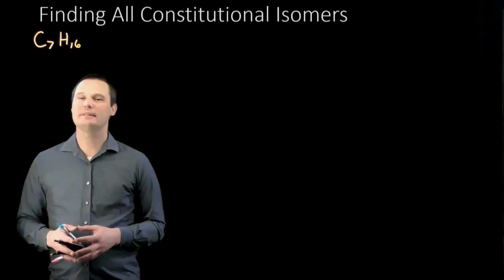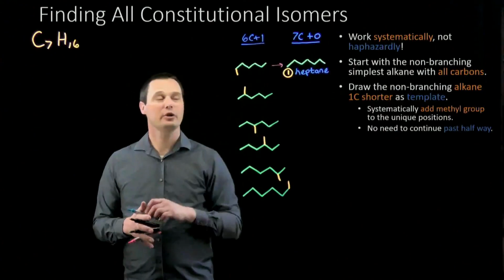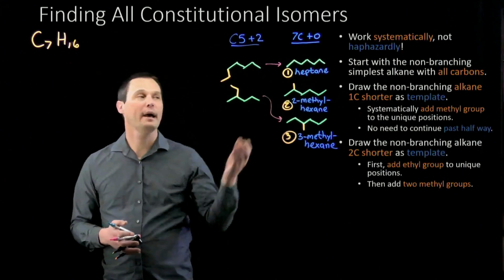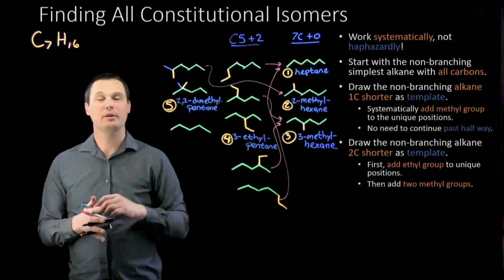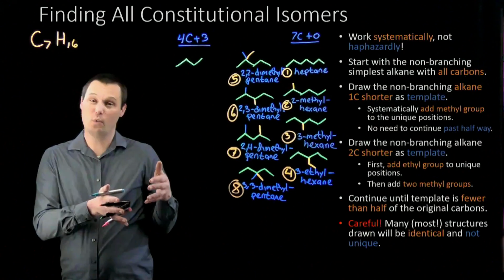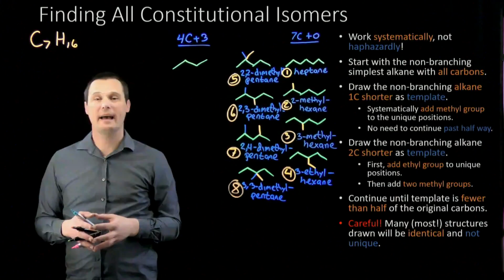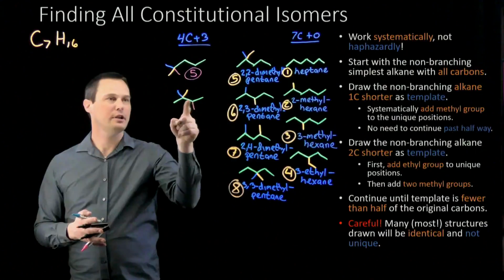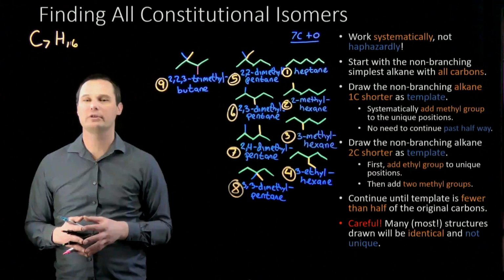Finding Constitutional Isomers Made Easy: A Systematic Method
Finding all constitutional isomers is one of the most frustrating tasks in organic chemistry - especially when you’re never sure if you’ve actually found them all.
In this video, I walk you through a fully systematic, repeatable method for finding every constitutional isomer of C₇H₁₆ (heptane) without guessing, skipping, or accidentally redrawing the same structure twice.

You’ll learn:
⦚ How to systematically organize isomer searches (C7+0, C6+1, C5+2, C4+3)
⦚ How to recognize duplicate structures caused by rotations and symmetry
⦚ Why the “halfway point” matters when generating isomers
⦚ How IUPAC naming acts as a built-in error check
⦚ Why C₇H₁₆ has exactly nine constitutional isomers

This method works not just for C₇H₁₆, but for any alkane formula you’re given on exams.
If isomer problems make you anxious or cost you points, this video is for you.

Contents:
0:00 Intro using C7H16 as Worked Example
00:32 Start with the Longest Chain (7C + 0)
01:08 The C6 + 1 Strategy
02:44 The C5 + 2 Strategy
06:56 The C4 + 3 Strategy
10:00 The Final Isomer & Why We Can Stop